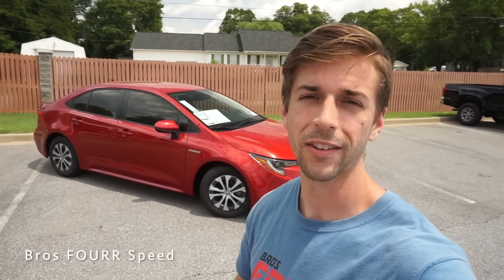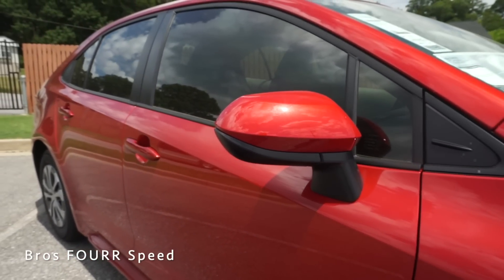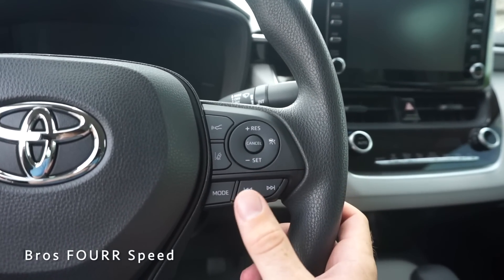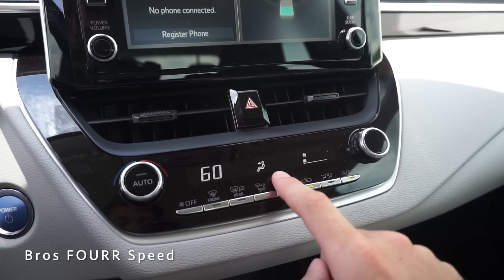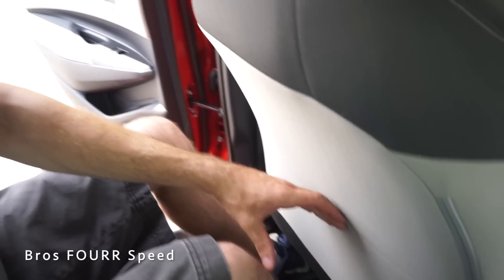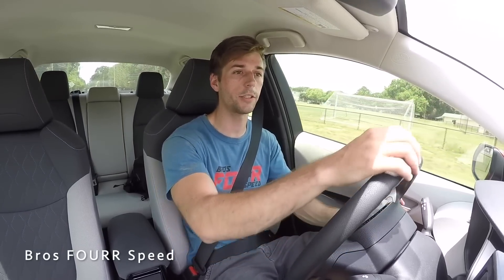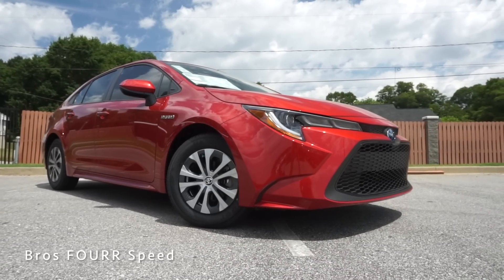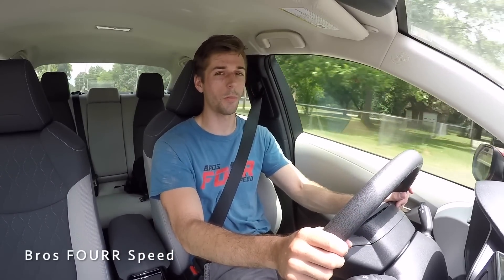2020 Toyota Corolla LE Hybrid: Start Up, Walkaround, Test Drive and Review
In today's video we check out the new style Toyota Corolla! Full walk around and review of the Toyota Corolla LE Hybrid Corolla! This is a small sedan packed with a lot to offer!  From three engine options, two drivetrain options, and a lot of different models!

The all new exterior look of the 2020 Corola compared to the outgoing model is very much updated with bold lines and an aggressive style hexagonal grill.  The side has nice clean lines, but the front and rear have more of a presents.

Moving to the interior, the two tone seats against the exterior red is really a nice color combination.  The cloth seats are very comfortable.  The piano black accents compliment the color well.  The back seat room is very spacious with even more storage behind them!

Big thanks to Dave Edwards Toyota for providing this Rav4 for todays video!